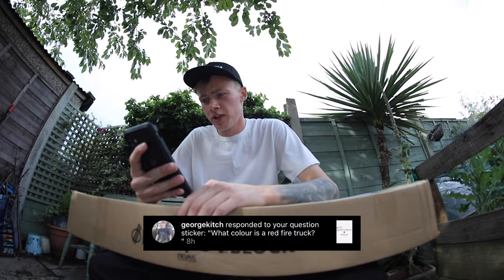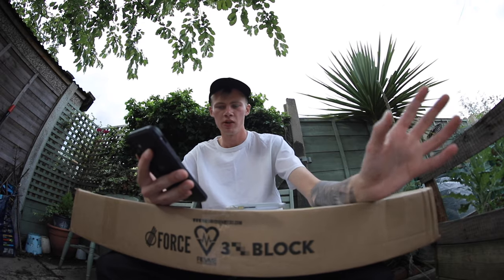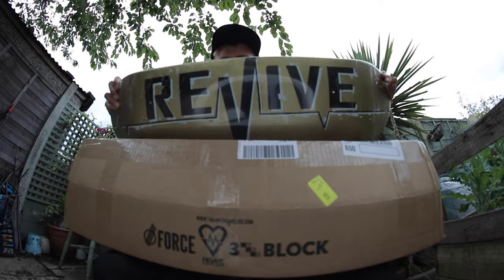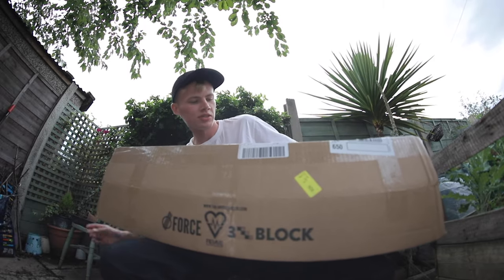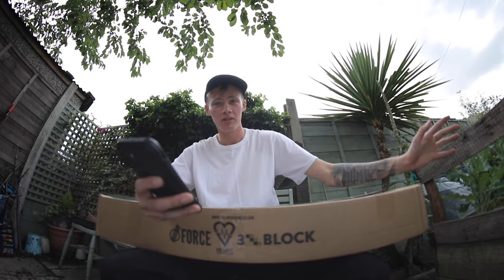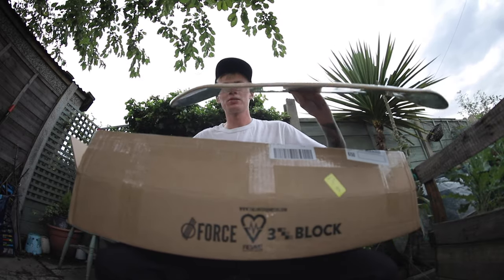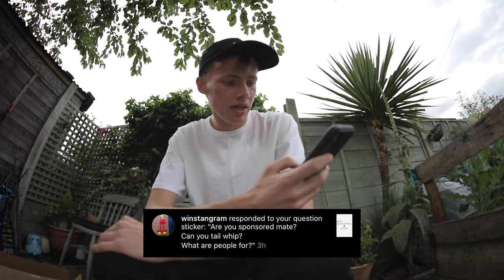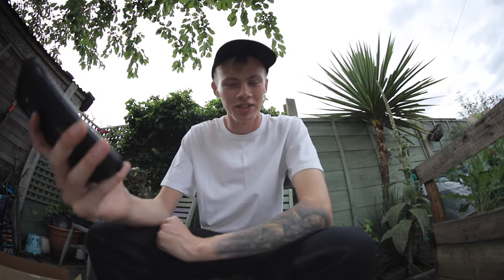Unboxing my FIRST Revive Skateboards SPONSOR package / Q&A video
Treat Yo Self. Get your hands on an Inertia T shirt over

So here it is guys. An unboxing video of my first ever packaged since being a sponsored skateboarder for Revive Skateboards. I am currently part of the international flow team for Revive. I feel so blessed with such an amazing opportunity, big thanks to @AndrewSchrock @brianambs  and @JustinLonaker for making it happen, and all you amazing humans that submitted questions (I'll be answering some more in my next video)

Peace.